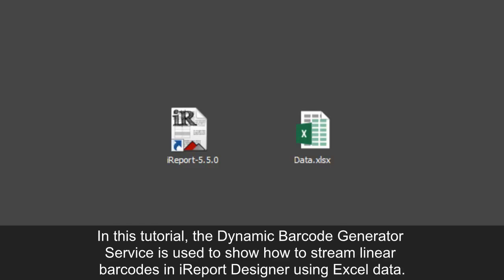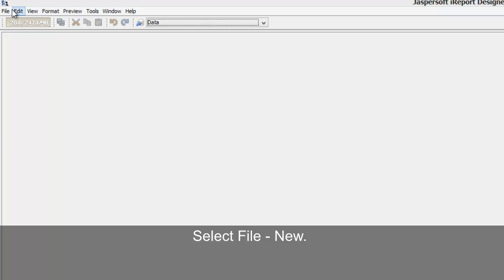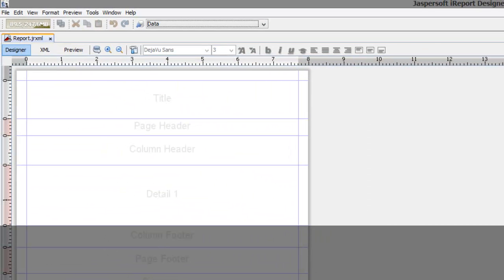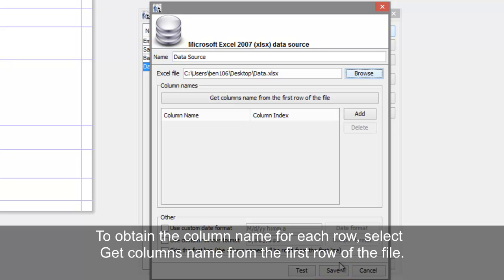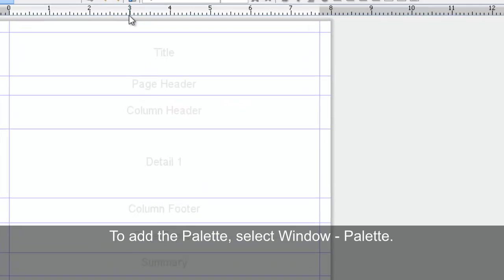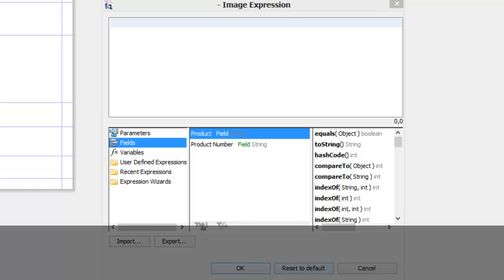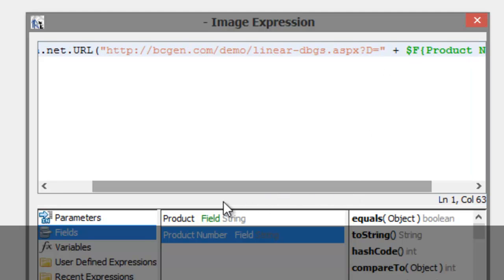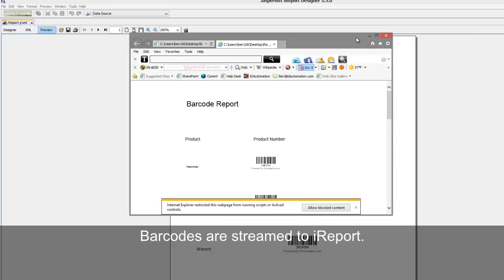How to StreamBarcodes in iReport using the Dynamic Barcode Generator Service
The tutorial explains how to generate barcodes in iReport using the IDAutomation DynamicBarcodeGeneratorService. The service can easily stream barcodes into webpages and applications simply by referencing a URL.

This tutorial uses the Free Version of the Dynamic Barcode Generator Service; the purchased version does not include the watermark.

No software to install; hosted and managed by IDAutomation.